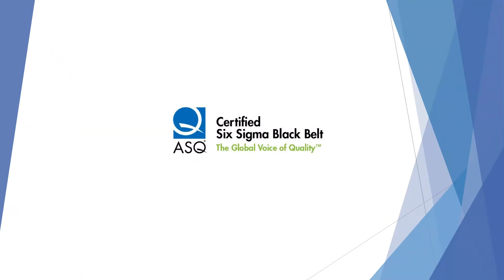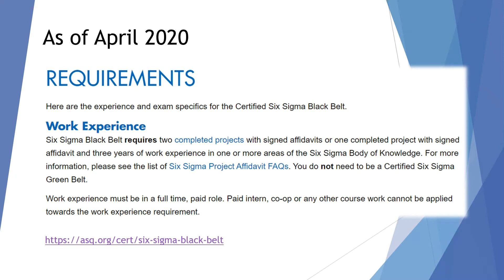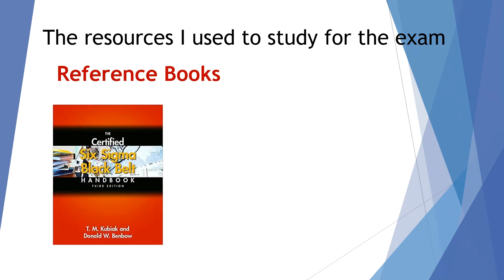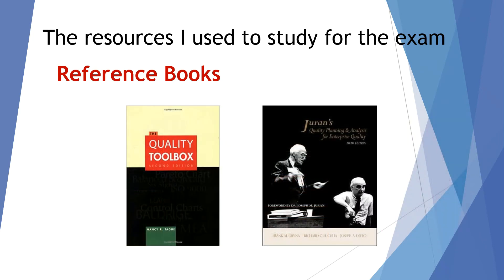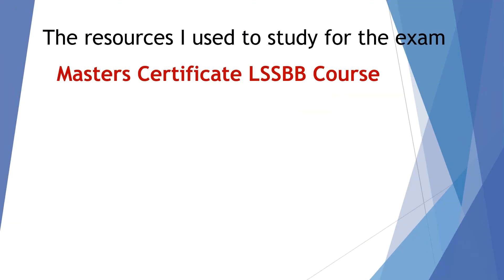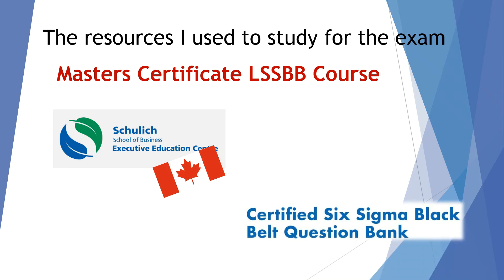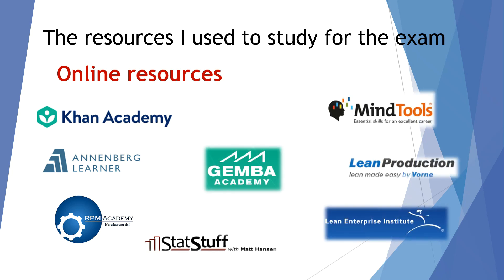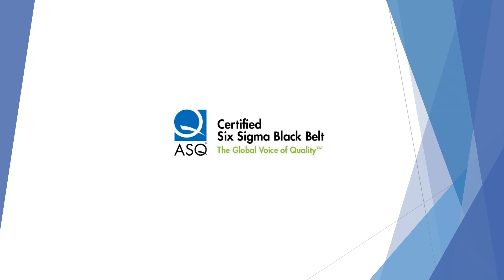ASQ Certified Six Sigma Black Belt Exam Tips and Resources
Tips and resources I used to prepare for my ASQ Certified Six Sigma Black Belt exam.